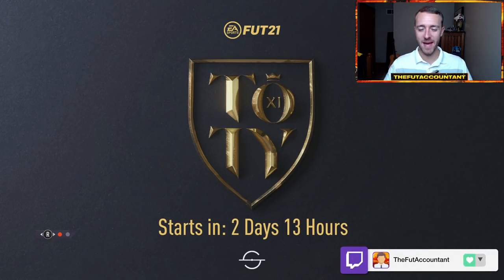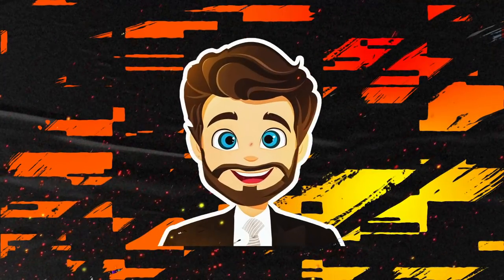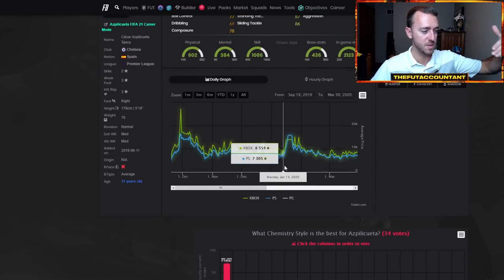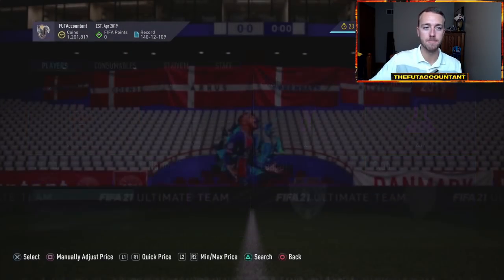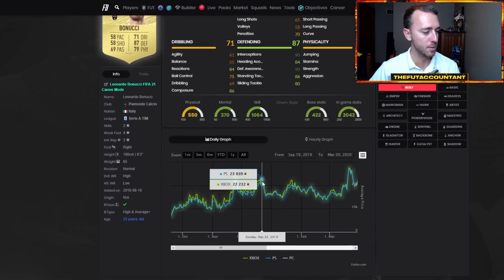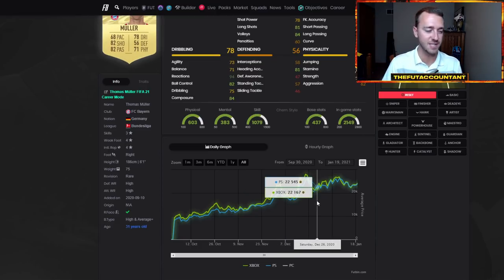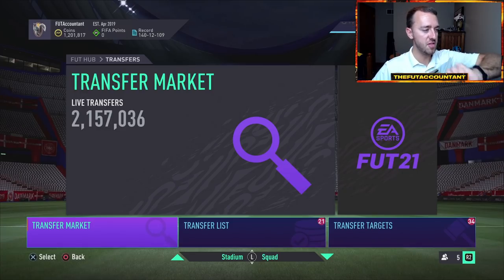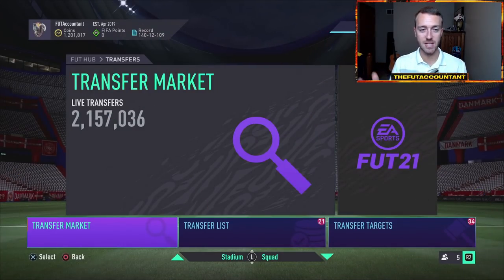TOTY PREPARATION #3! SBC INVESTING AND FODDER EXPECTATIONS! FIFA 21 Ultimate Team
Team of the Year Preparation #3! SBC Investing and SBC Fodder expectations for TOTY and after TOTY! There will be easy ways to make coins during TOTY with SBC Investments!